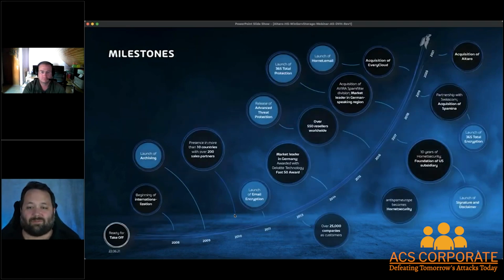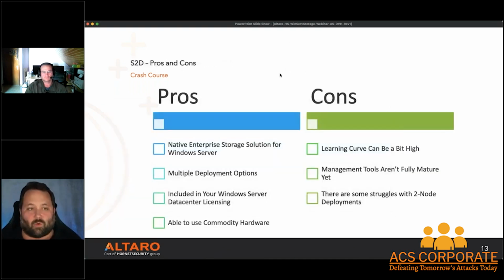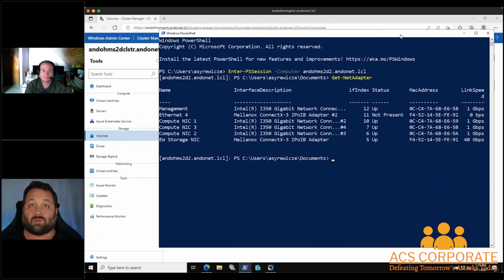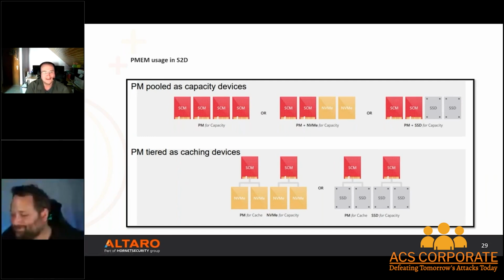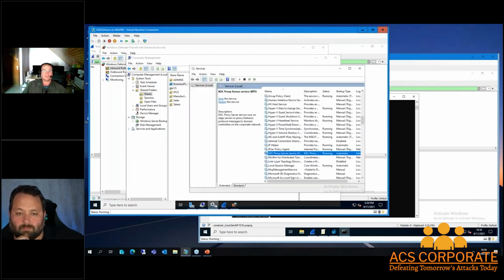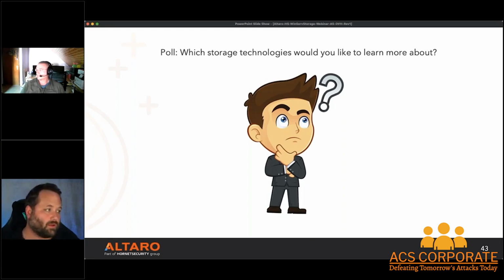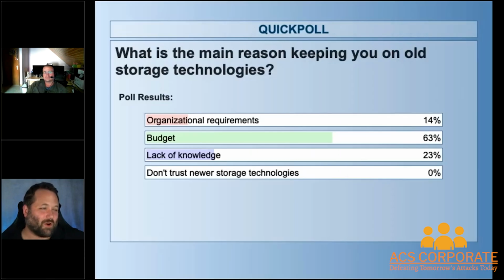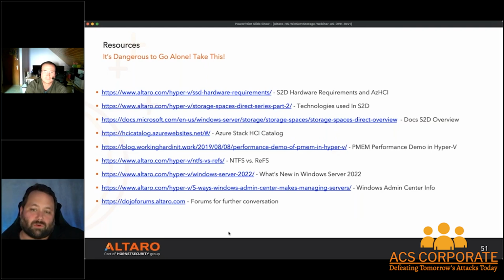Unlock your Storage Potential with these Powerful Windows Server Features